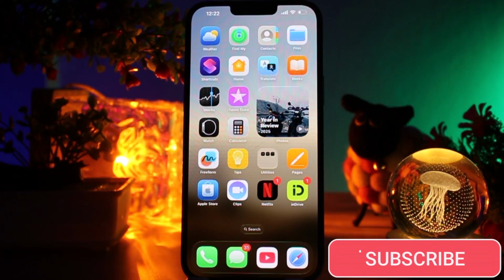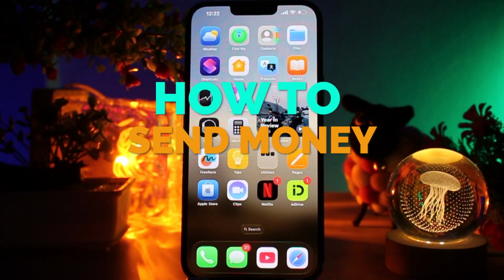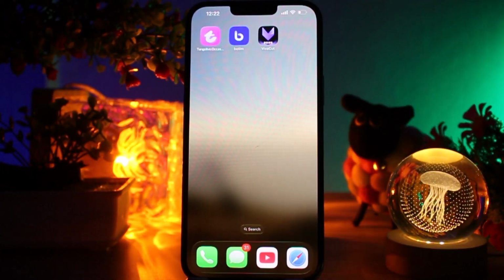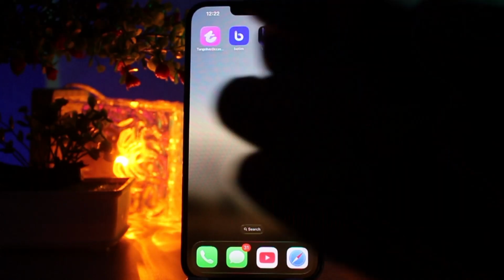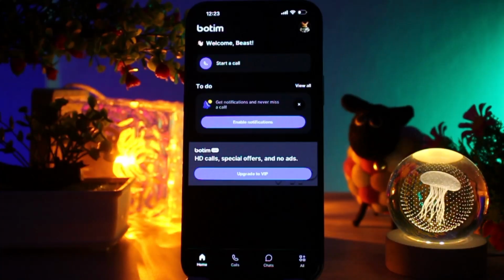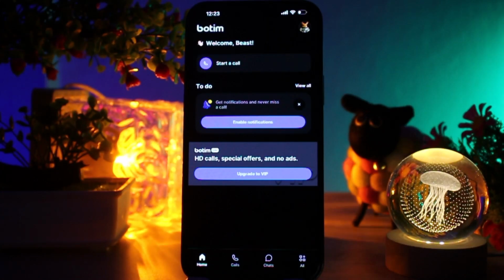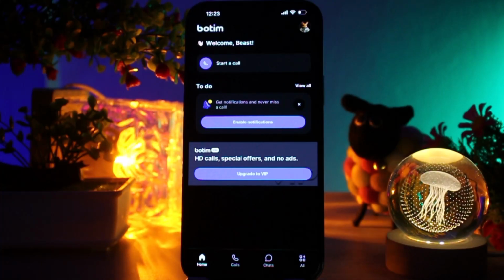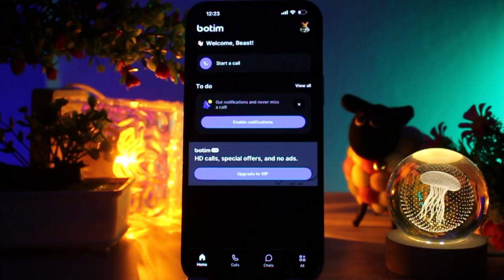Botim Wallet: How to Transfer Money - Here's How YOU CAN - 2026